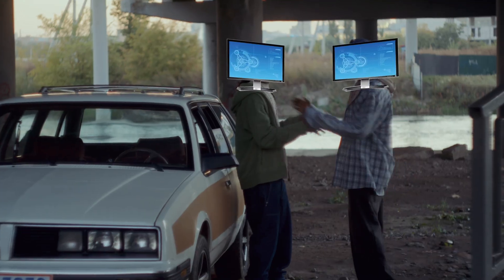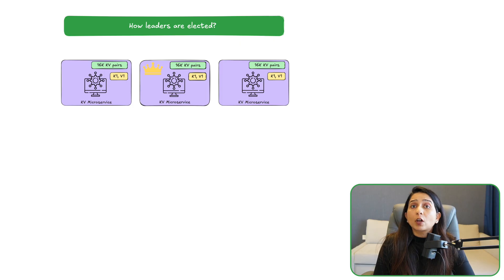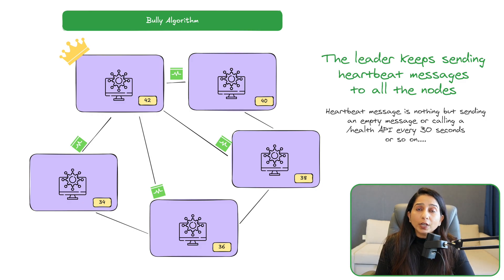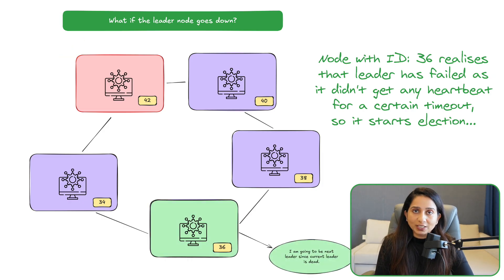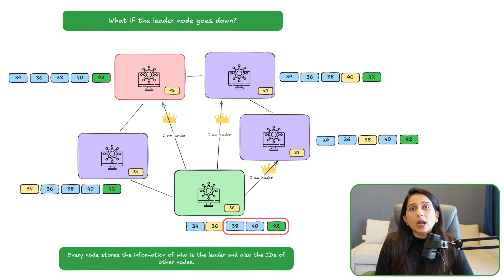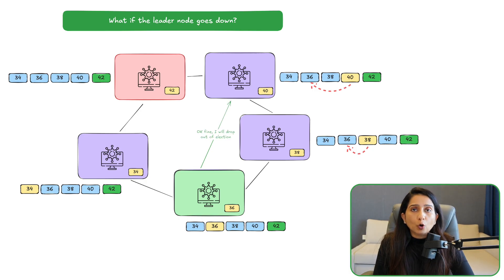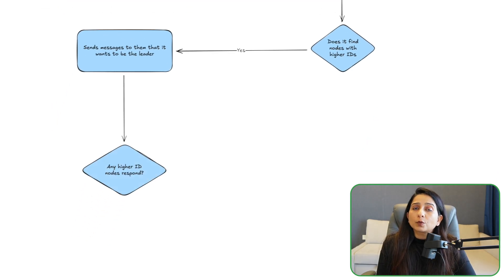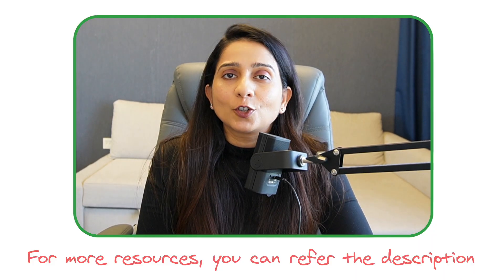What is Leader Election and why it is needed? (Bully Algorithm)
Learning system design is not a one time task. It requires regular effort and consistent curiosity to build large scale systems. Moreover, every system has different requirements and meeting them requires expertise and people with varied and specific knowledge. There are a lot of resources to learn through videos. But not everyone enjoys that mode of learning. Instead some people understand things better by reading and thinking on the points put forward by the author. Such people can access these in different ways - blogs, articles and books. We have come up with this video to put light on one such aspect, that is - Intro to Kafka.

About Us
Created and Instructed by:
Yogita Sharma

Post-production(editing, thumbnail etc) managed by:
Ciki Studios

Colors and design by:
Naini Todi